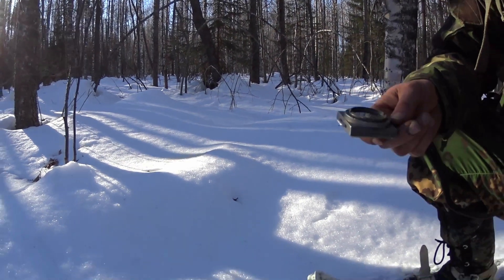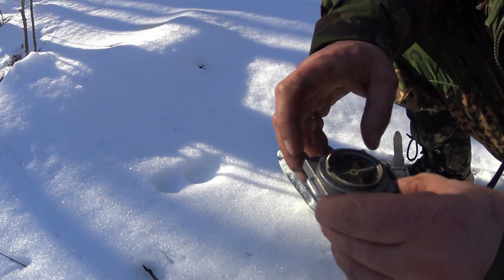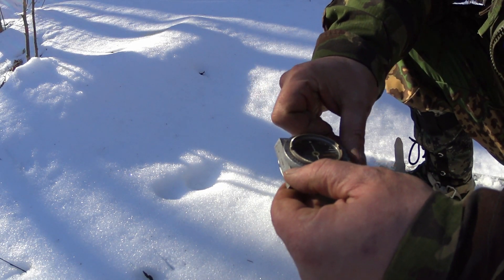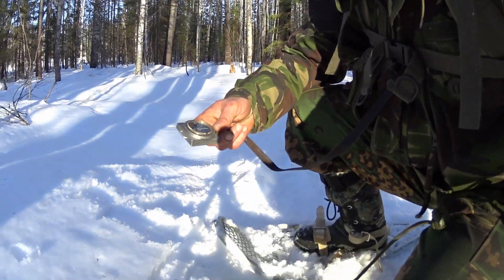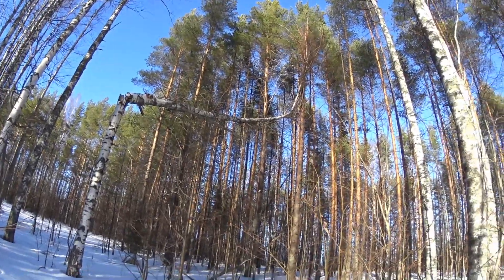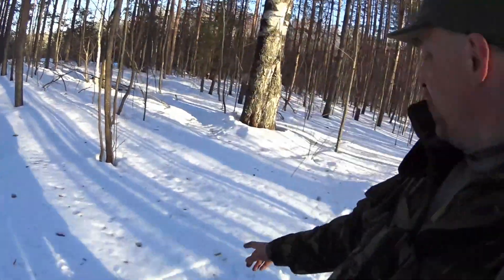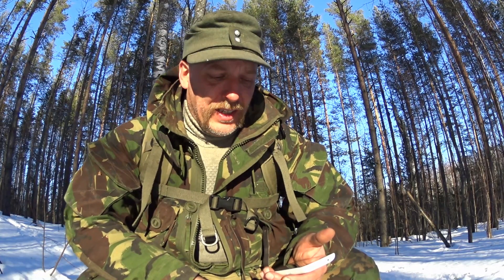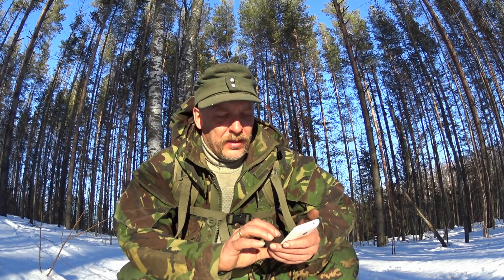No Map Navigation Tip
No Map Navigation Tip. How i scout an area with a compass only and always returning to the starting point. THE TRACKING DEVICE IS FOR DEMONSTRATION ONLY! Facebook